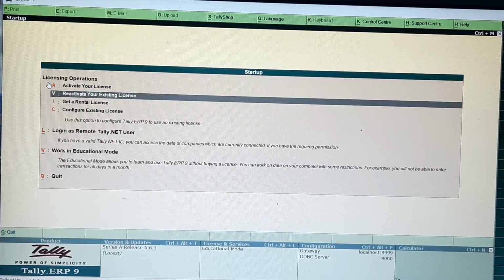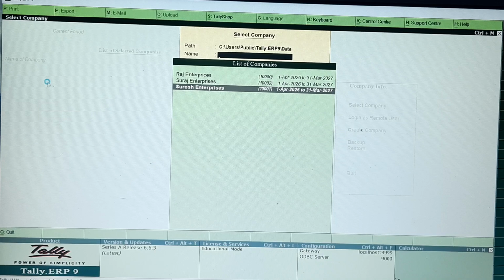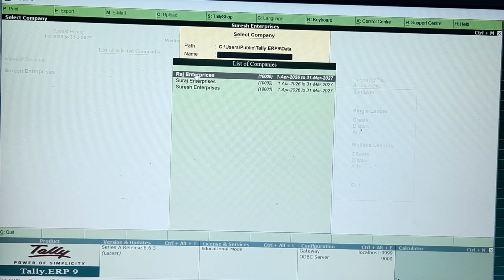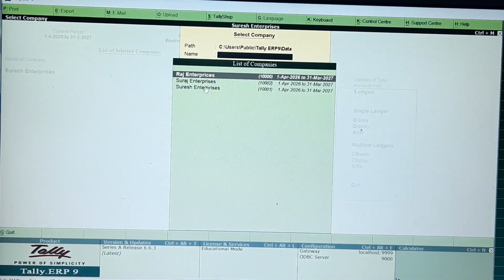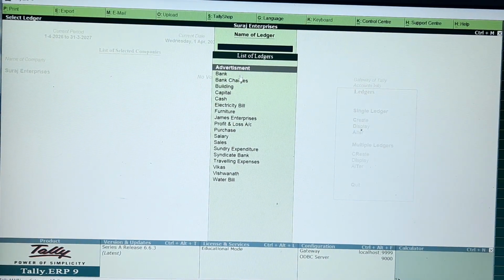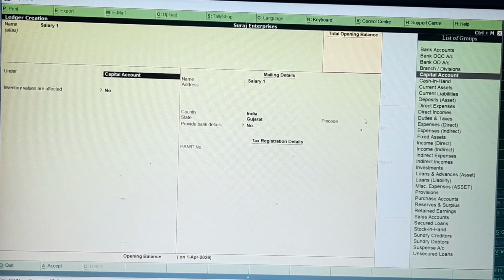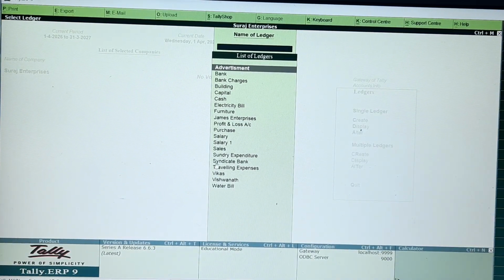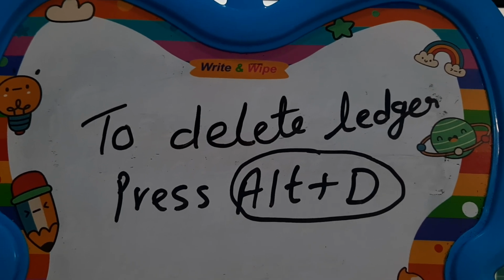How to delete ledger in tally Erp 9 | step by step for beginners